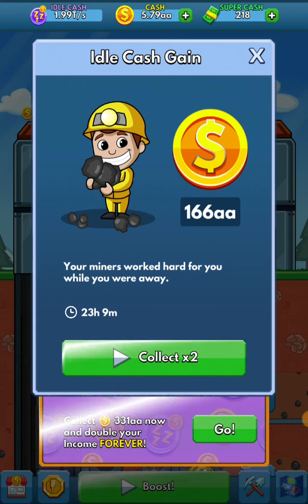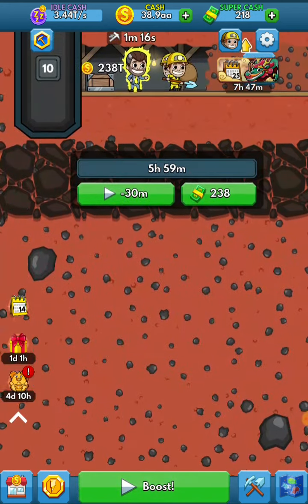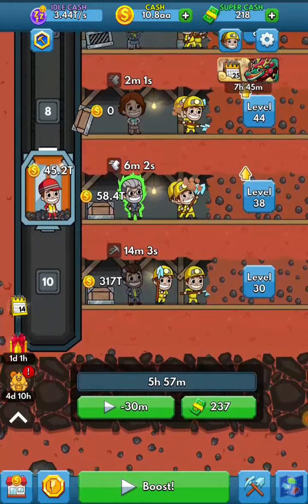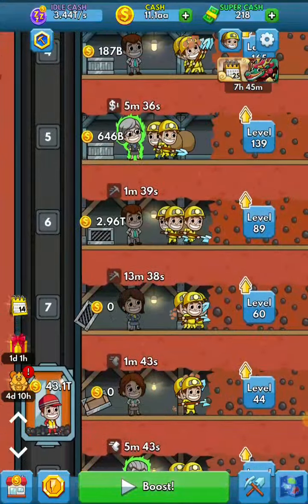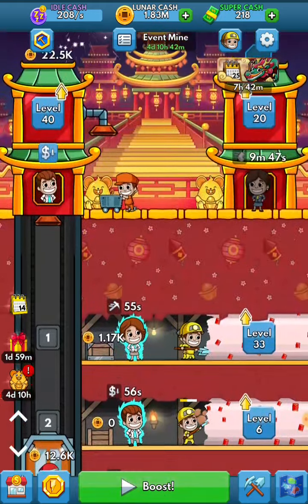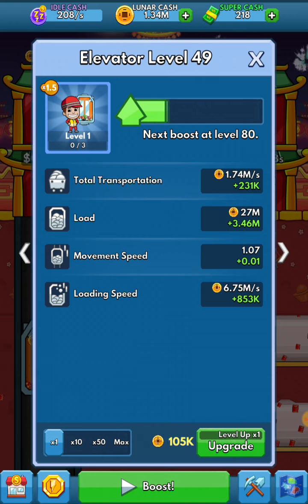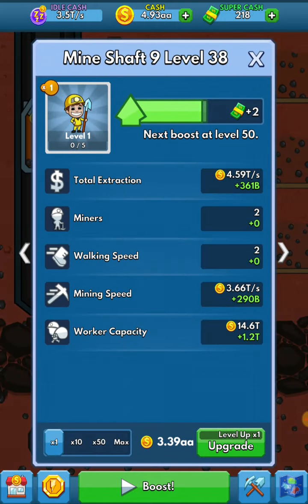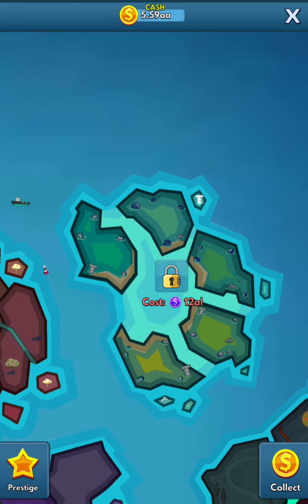Idile miner event